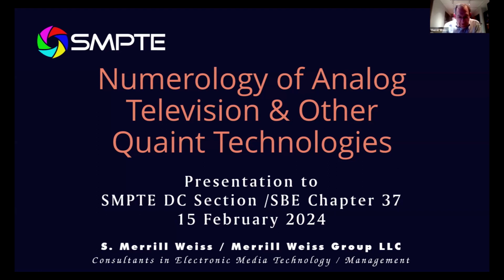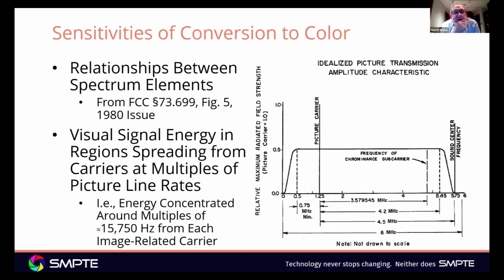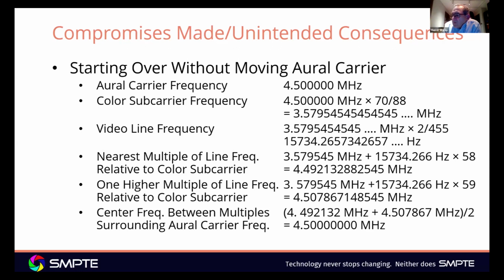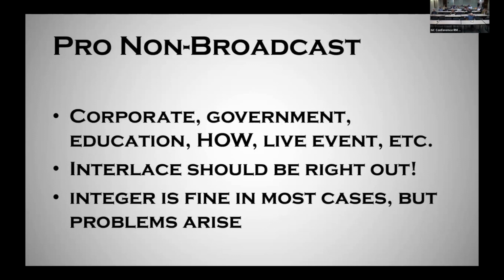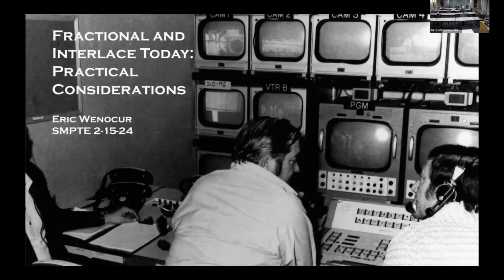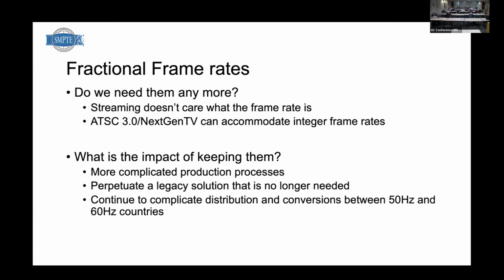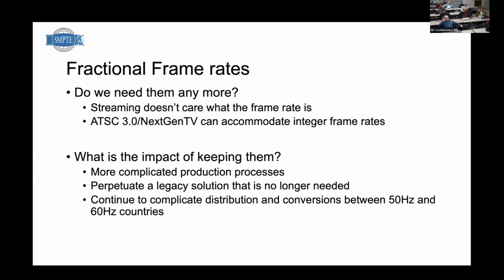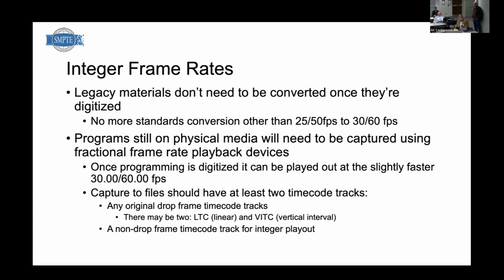SBE37 - Feb 2024 - Fractional Frame Rates w/ S. Merrill Weiss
February 2024 joint meeting with SMPTE DC section featuring S. Merrill Weiss of Merrill Weiss Group LLC discussing fractional frame rates and how to eliminate them.